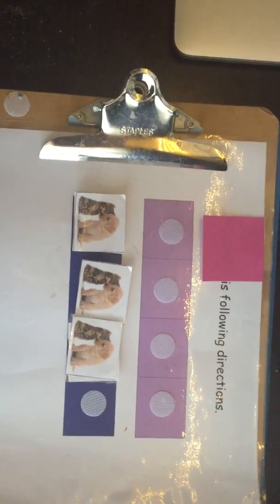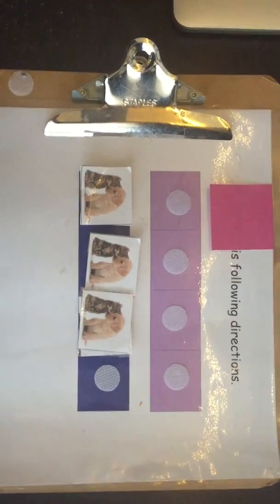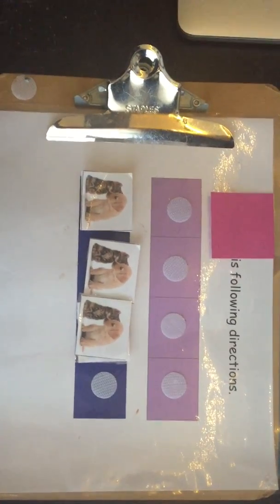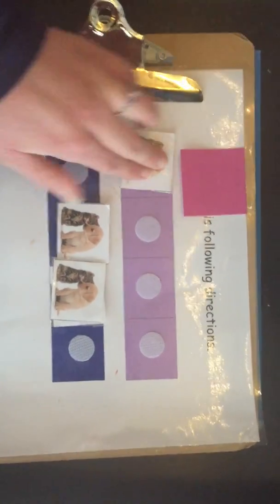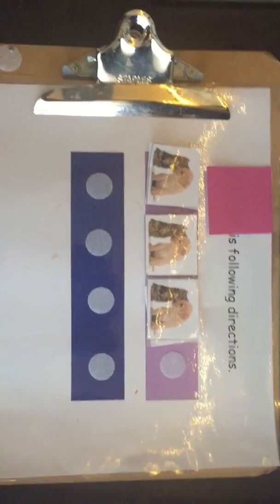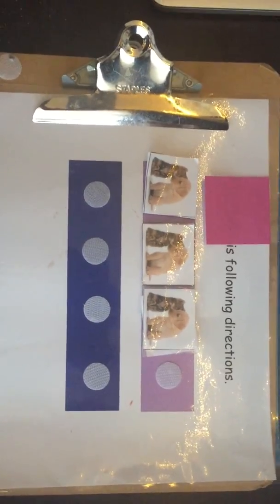Token Board Tutorial: Part One